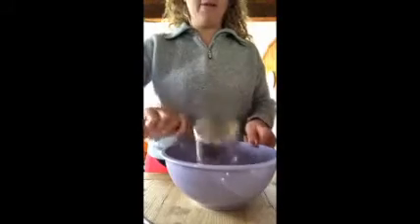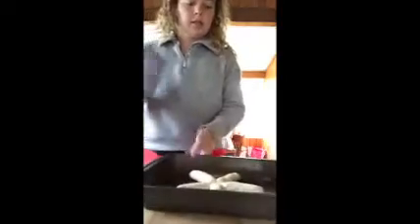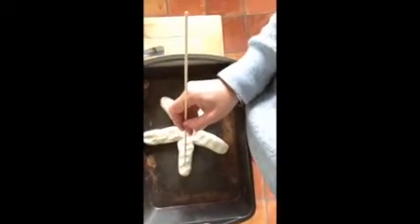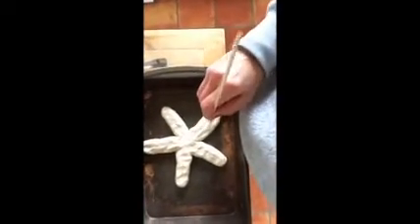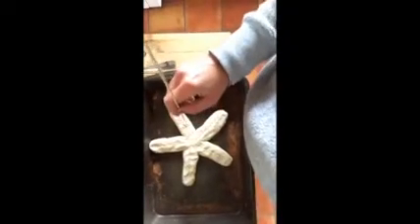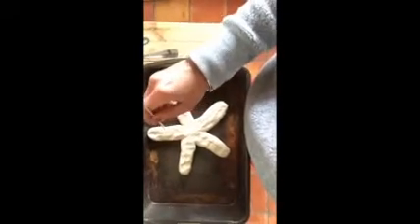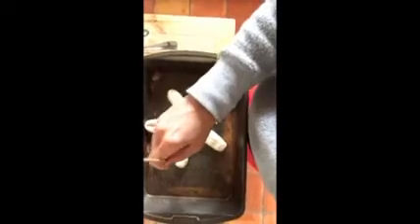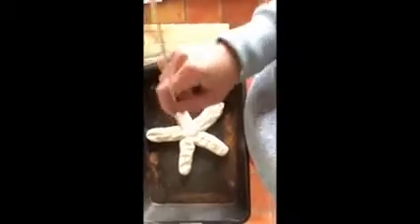Salt dough Starfish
Art lesson/Science